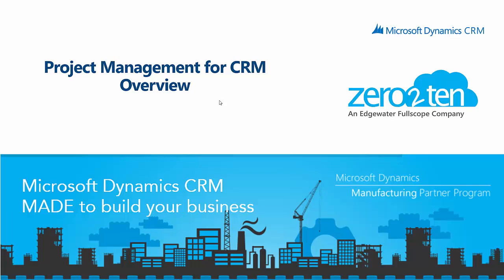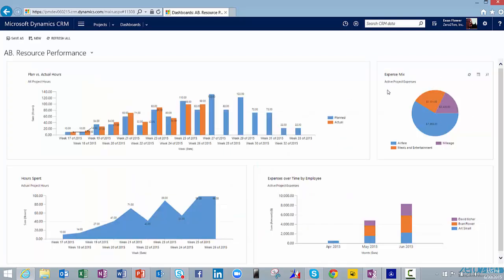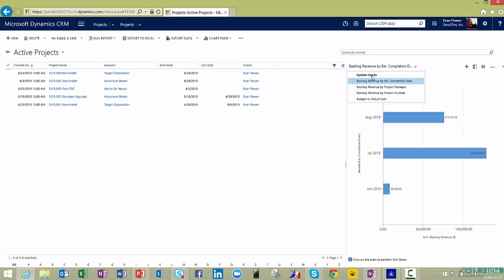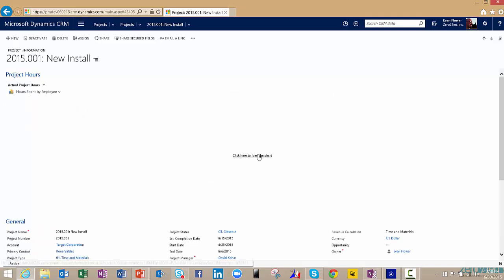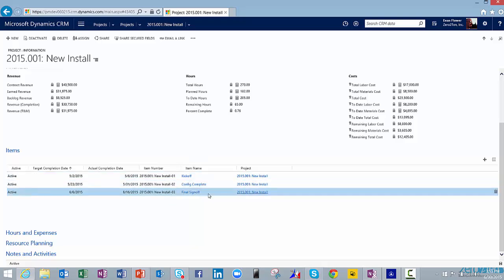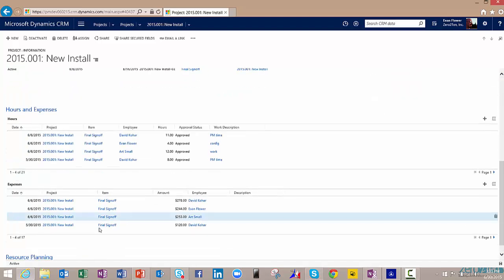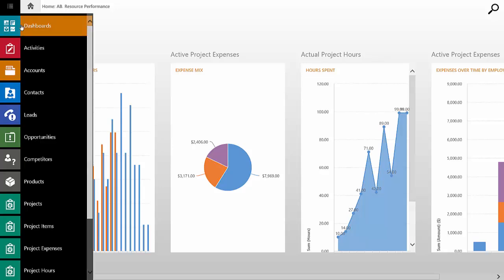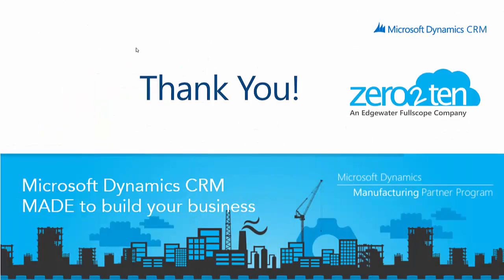Project Management in Microsoft Dynamics CRM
This video overview provides a summary of how Projects can be tracked and effectively managed in Microsoft Dynamics CRM.  The Zero2Ten Project Solution covers Projects, Project Items with Hours, Expenses and Users along with Dashboards to visualize your project performance and mobile access for when you are on the road.